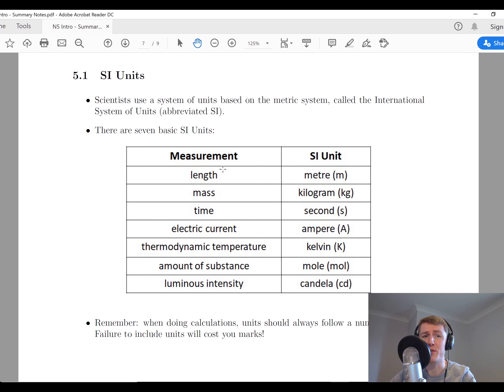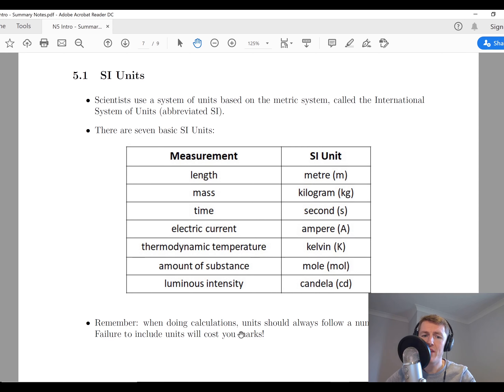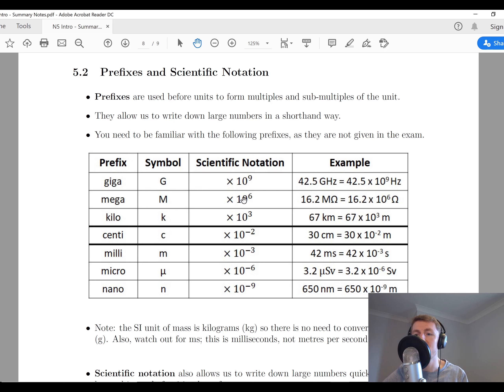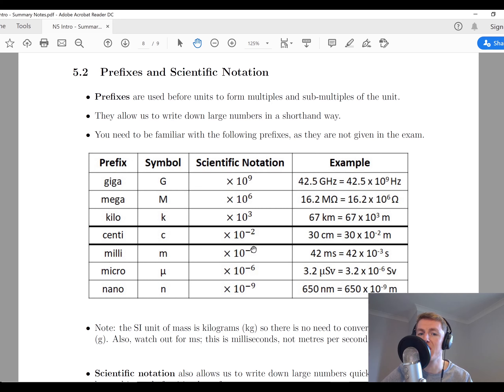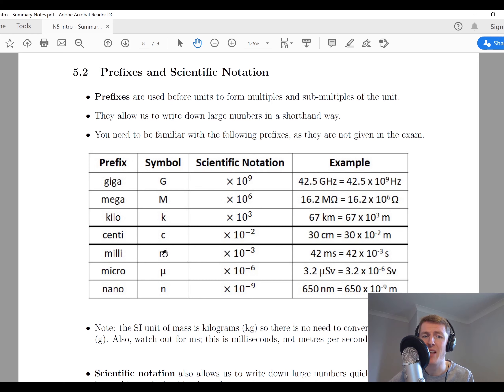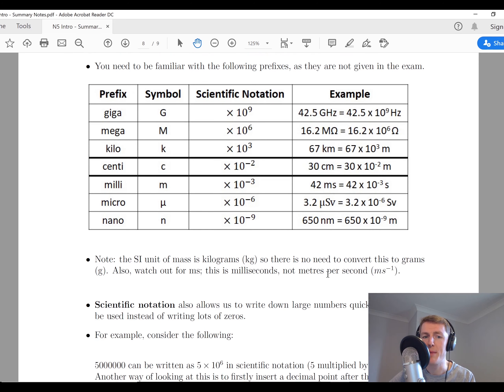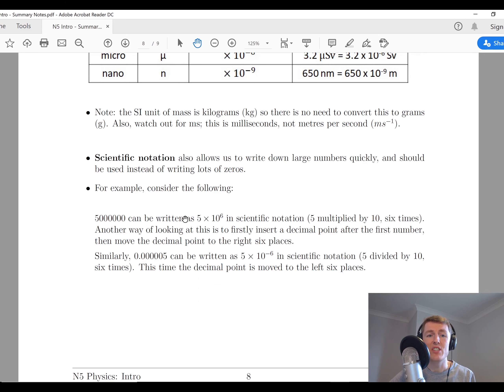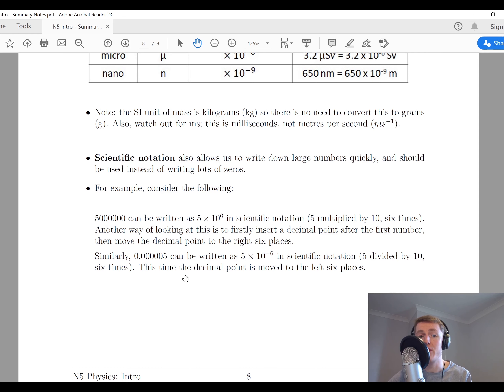National 5 Physics | Introduction | Units, Prefixes & Scientific Notation | THEORY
A quick look at units, prefixes and scientific notation for the National 5 Physics course.